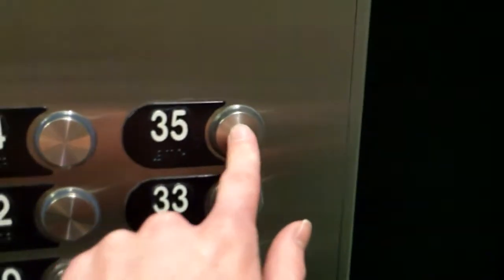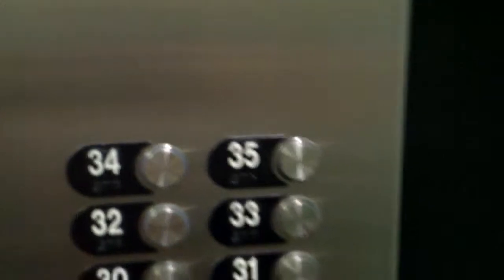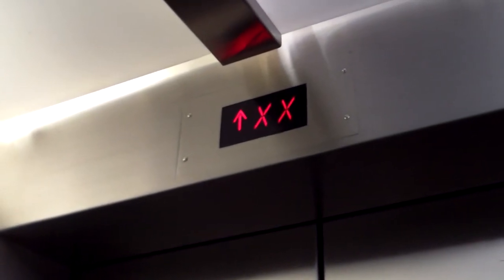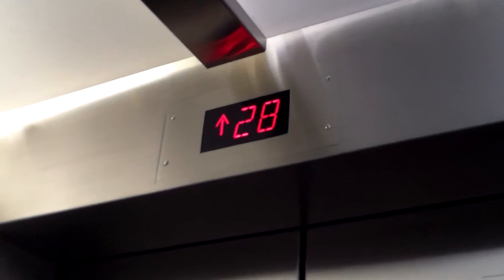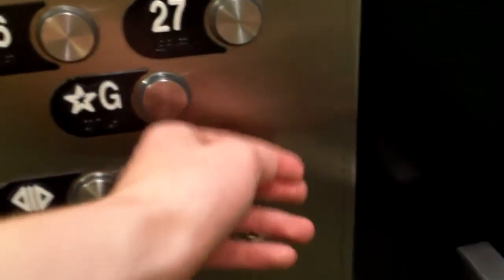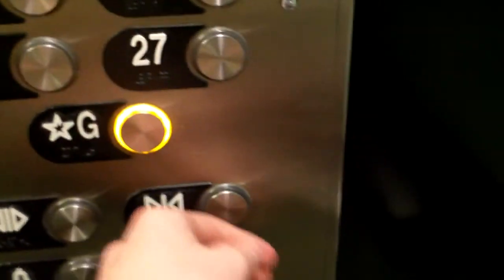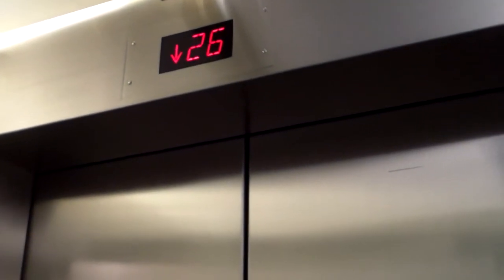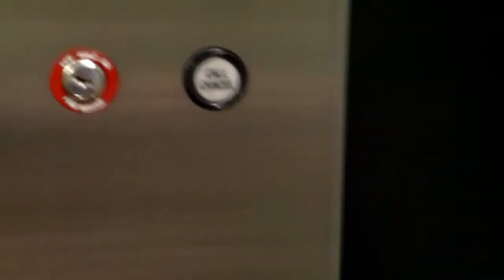Misleading Elevator: Otis Traction Elevator with Schindler Chimes at 1670 Broadway, Denver, CO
Happy April fools day everyone! I figured why not post something that everyone is going to think is fake? A video of an Otis with Schindler chimes seems pretty fake right? Now I am going to let you know right now, this is very real and very interesting. It not only had the Schindler indicator, 400A chimes and voice, it also had a DOVER call cancel switch. And every elevator I checked in the high-rise bank was identical to this one, so it's no mistake or single elevator mod, they're all made like this intentionally. I have a good feeling I now why. This building was constructed in 1977 and completed in 1980. It came long before fire service was necessary. The elevators were most likely all originally Otis, then Dover must have come in and upgraded the elevators to have fire service mode. Then Otis probably came back and upgraded the fixtures later. And obviously in the 2000's, Schindler came in and put in their 400A chimes, indicator and voice. Now I DO NOT KNOW if this is really how the elevators got to their current condition! The only thing I do know is that they are originally manufactured by Otis. I do have more videos from Denver to post.  But, since I like to post my videos in order, I am going to continue with my Las Vegas videos before I get to the rest of my videos from my downtown Denver trip in March. This was just something I thought would be special to post for April fools day. Anyways, the specifications can be found below.

Brand: Otis
Motor Type: Traction
Modernized: Yes
Hall Stations: Otis Series 4
-Illumination Color: Amber
-Button Type: Projecting
-Panel Finishing: Stainless Steel
Hall Lanterns: Otis Series 2
-Illumination Color:
  -Up: White
  -Down: Red
-Lantern Style: Circular
Cab Stations: Otis Series 2 (Dover Classic Call Cancel Button)
-Illumination Color: Amber
-Button Type: Projecting
-ADA Compliant: Yes
Indicator: Schindler (includes 400A chimes and voice too)
-Illumination Color: Red
Cab Lanterns: None
Phone: Unknown (I didn't look)
-ADA Compliant: I'd assume so, it's a high-rise.
-Location of Phone: Below buttons on right-side COP
Door Type: Center Open
-Safety Sensor Type: Infrared
Capacity: Unknown
Speed: 800 FPM
Distance Traveled: 435 Feet
Floors Served: *G(Ground), 26-35
Other Observations or Details: Has Schindler Voice and 400A chimes to go with the indicator. It has a Dover call cancel button as well.